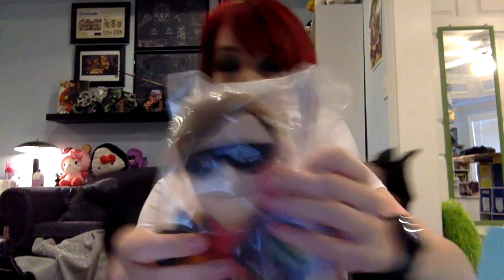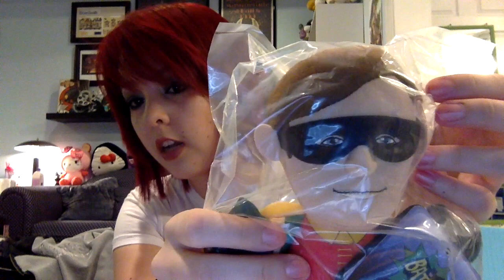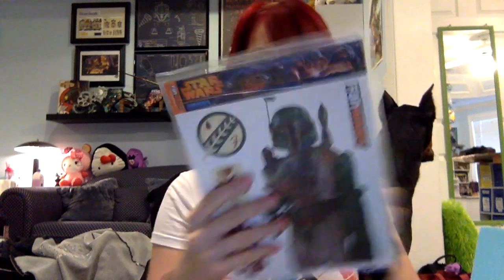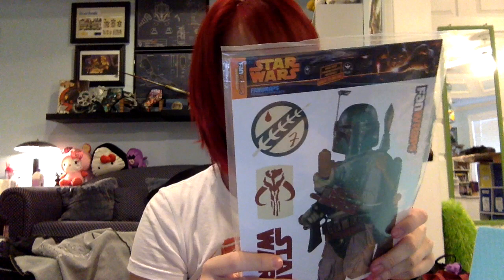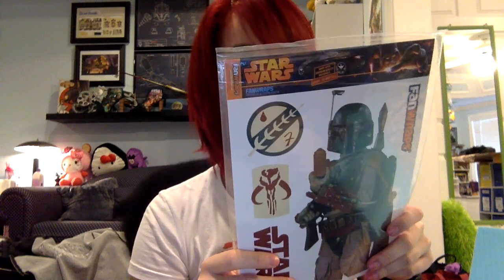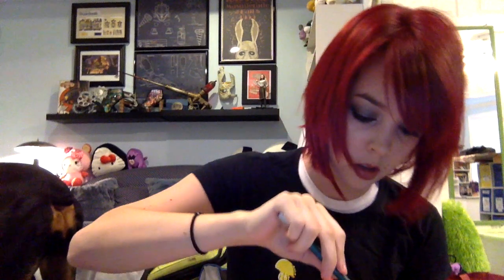Monika Lee Unblockses November NerdBlockses Blockses!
November 2014 NerdBlock unboxing! Keep tuned for some cosplayer goodies to be included in next year's NerdBlocks!

My shirt is from Declaration Co. They have awesome Assassin's Creed licensed goodies and cool historical apparel!